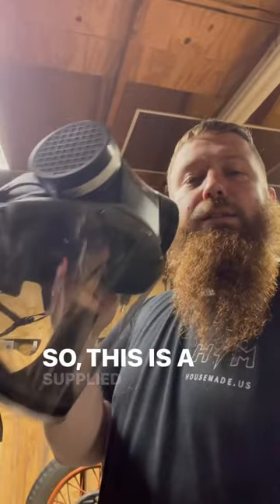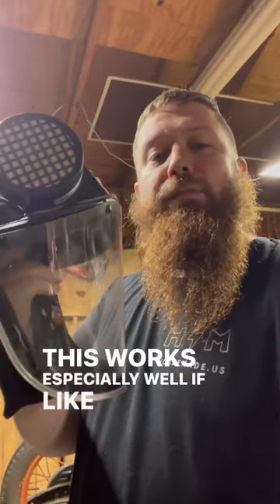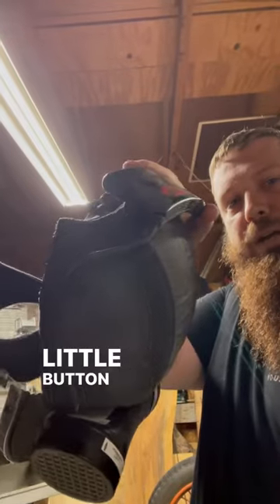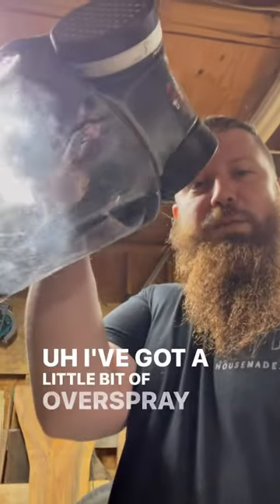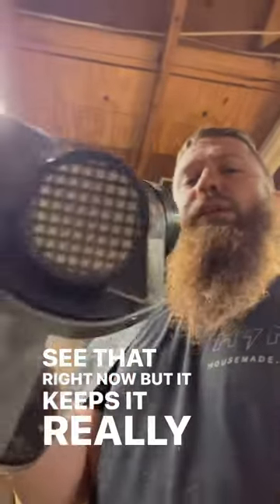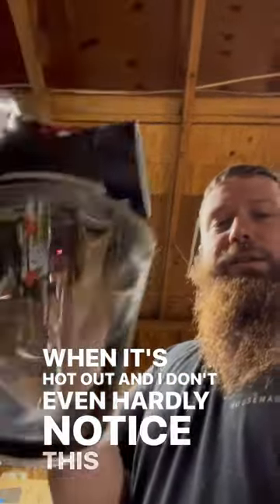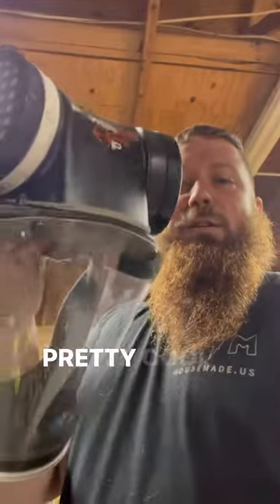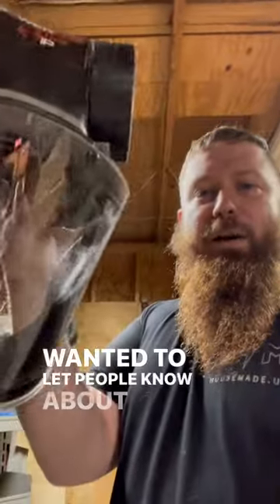What respirator do I use? Talking about my Peke Safety Powercap